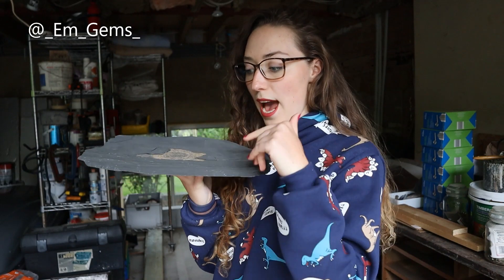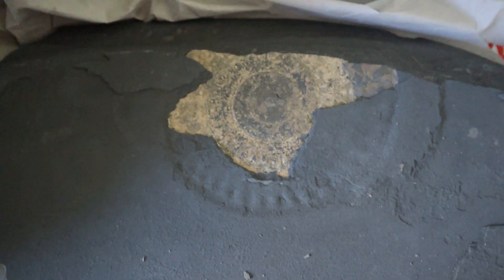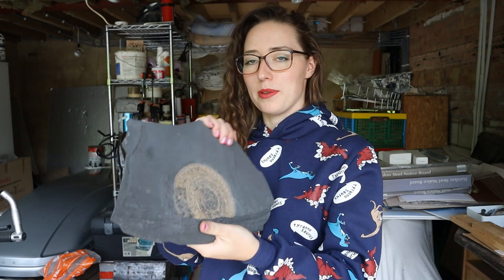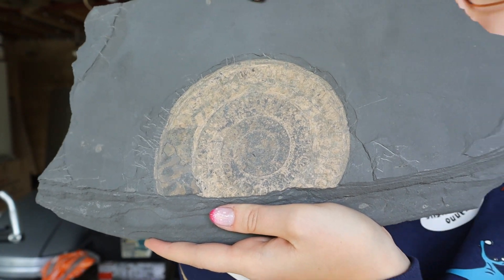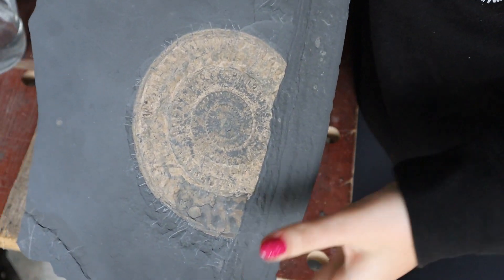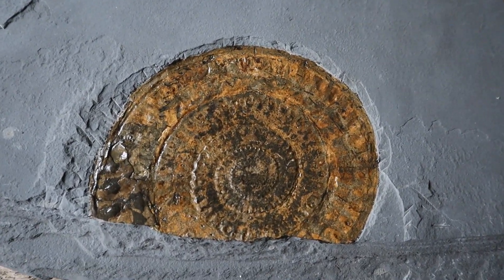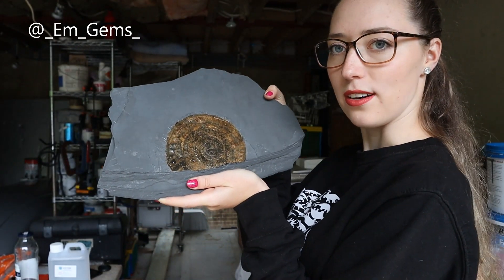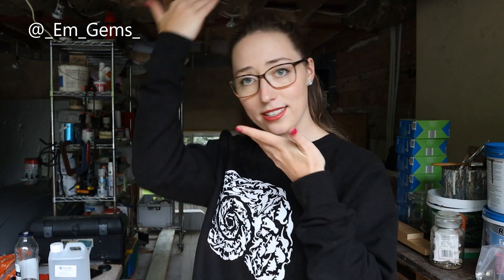Fossil Friday - Lets Prep A Golden Ammonite I found! :D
So happy how this one turned out! :D